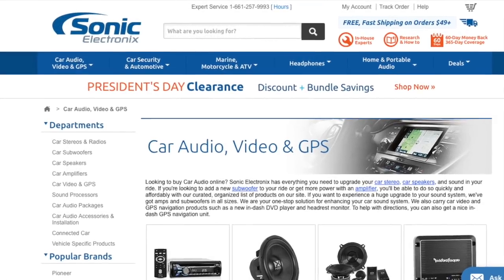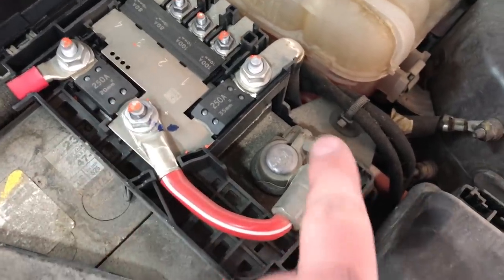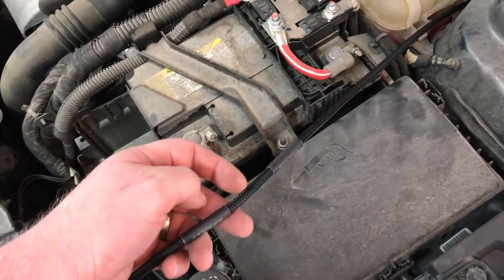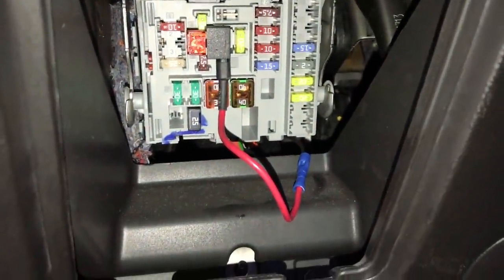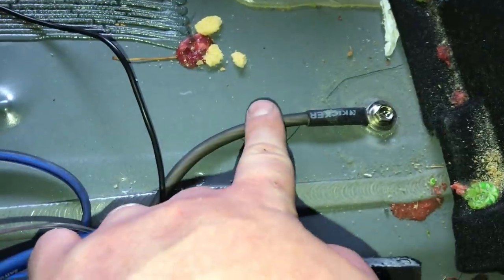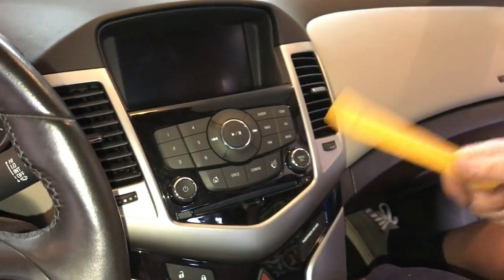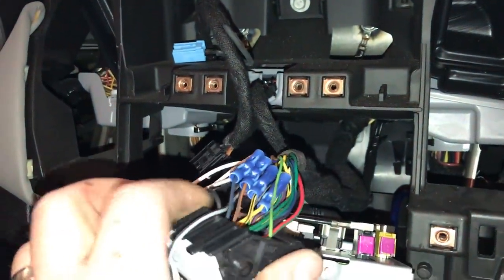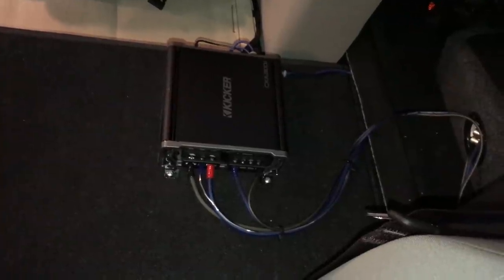2011 - 2015 Chevy Cruze Kicker Amplifier and Subwoofer Install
Watch a full tutorial as a 2013 Chevy Cruz will have a new Kicker amplifier and Kicker subwoofer installed.  We will be using the Kicker CXA300.1 amp and the CompC0TCWC102 sub installed to the factory radio.

This video applies to Chevy Cruz models for years 2011, 2012, 2013, 2014, and 2015. This video also includes complete amplifier and speaker wiring instructions, complete installation, and testing.

*Kicker CXA300.1 Amplifier (Discontinued)
---Recommended Amplifier
*Kicker CompC TCWC102 Subwoofer
*Kicker Wiring Kit CK8o
*Pac SNI-35 Line Out Converter